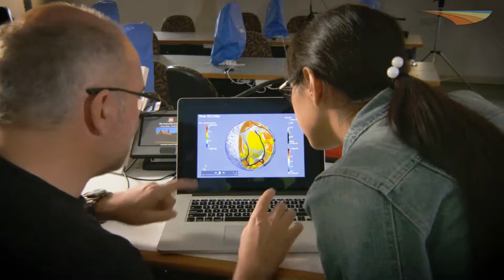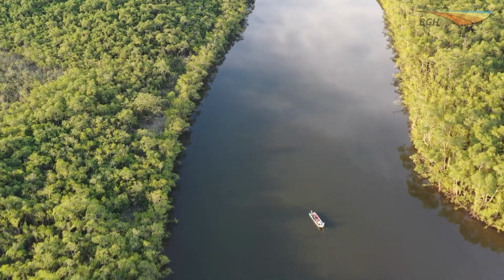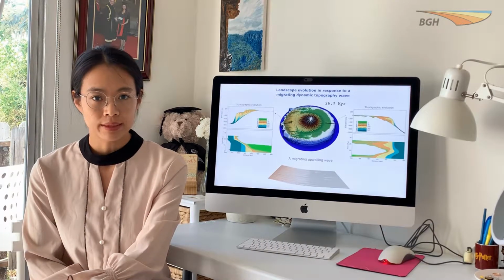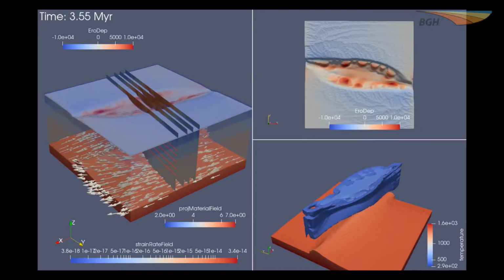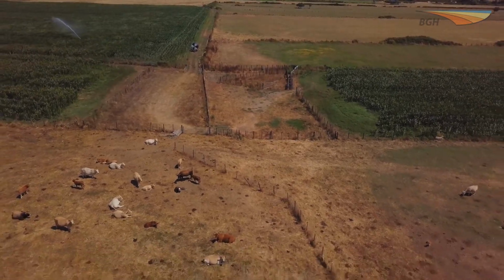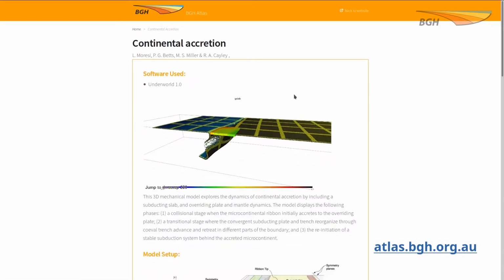The Basin Genesis Hub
The Basin Genesis Hub is an ARC and industry-supported platform for developing technologies to better understand basin geodynamics and the evolution of sedimentary systems. Most of Australia is covered by sedimentary basins and there are nearly a thousand basins worldwide. Many of the resources that are essential for life and our very own existence are found in these basins. They host groundwater and energy resources and they provide structures for carbon disposal.

Sedimentary basins today are a consequence of processes operating over geological time. To unravel their evolution, we create virtual worlds that reconstruct Earth's geography, help understand how deep Earth evolution interacts with the surface and follow the path of sediments from mountains to oceans. Our software technologies look at the Earth in new ways and are all freely available on the internet.